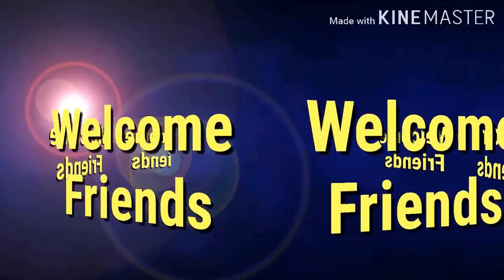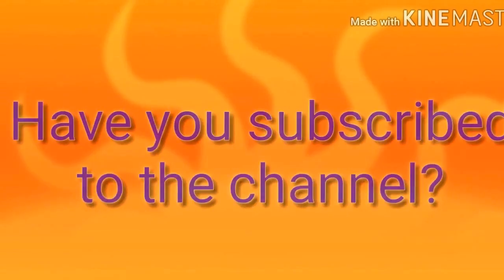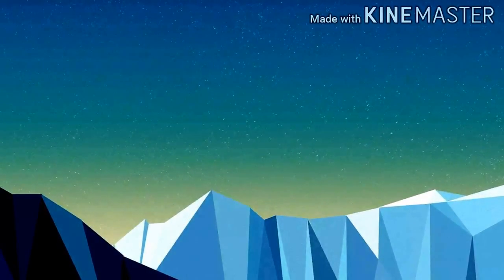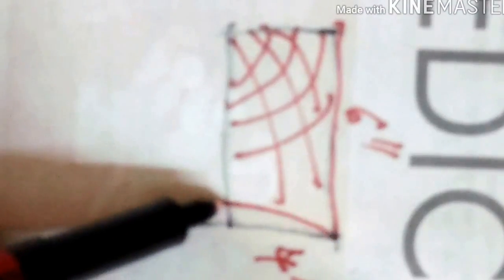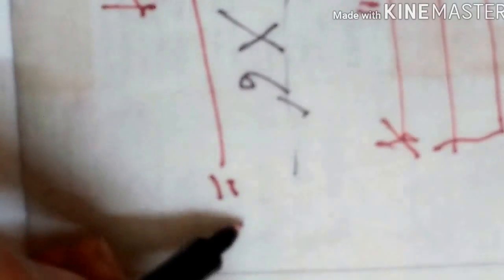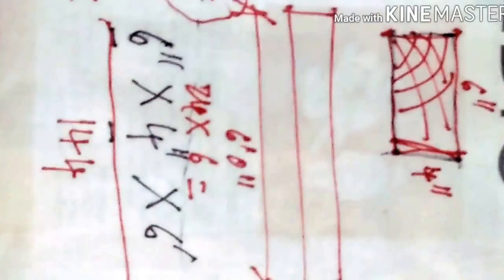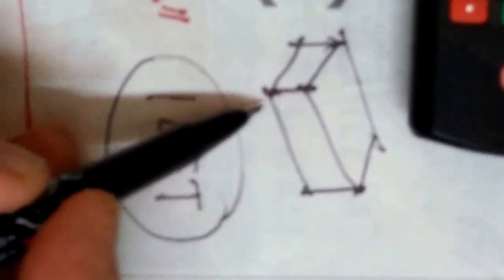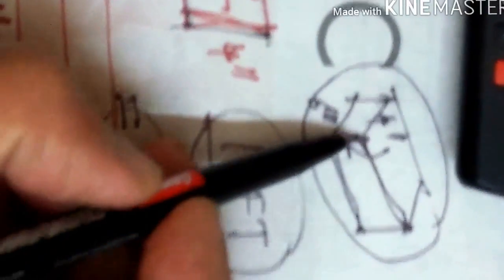HOW FAST CAN YOU FIND OUT THE VOLUME OF WOOD FOR A DOOR FRAME?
A simple practical tip for the quick estimate for the quantity of the wood needed for the door frame in a quick manner. .

 Drawings are at the heart of any construction project. A person who has a command on the drawings shall be an asset to the organization.The main point is that if one understands the drawing, then even the estimation becomes easy.

This short clip is to explain the fast method for finding the quantity of the wood  needed for the door frame.

This series of video aims at improving the knowledge about building estimation.  This series is for the fresh Civil engineers who are getting ready for the next interview.